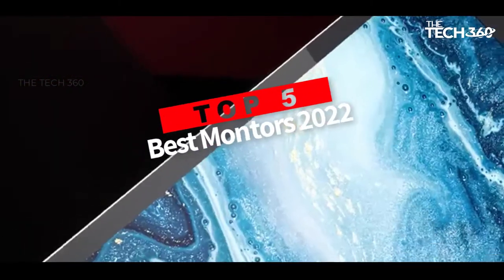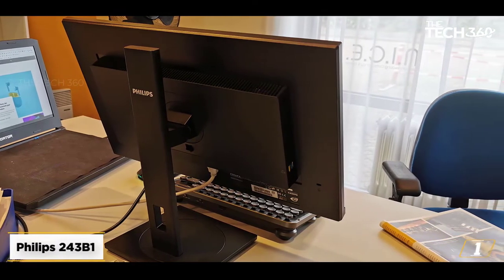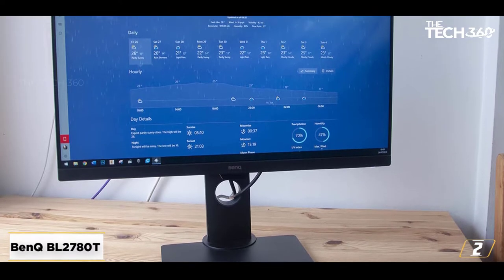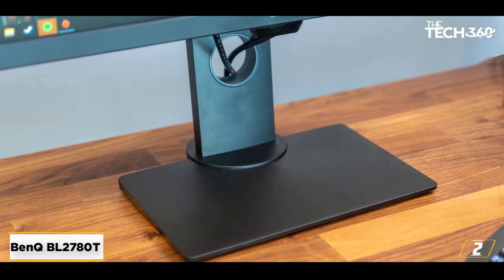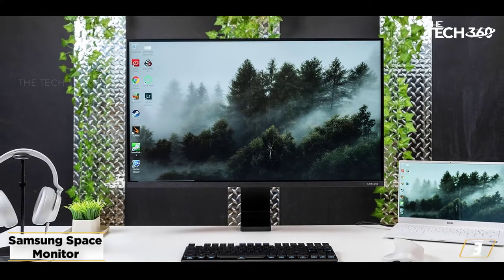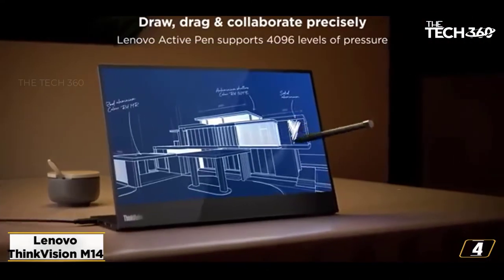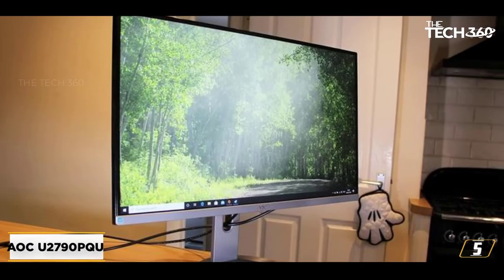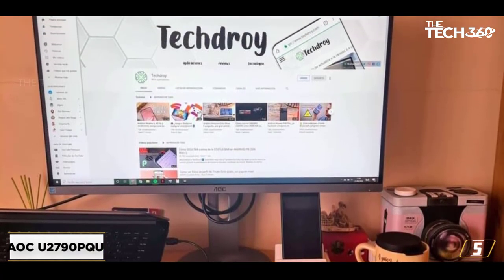Top 5 Best Monitors 2023: Cheap, 4K, Full HD & More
The top 5 Best Monitors, Best Monitors, best budget Monitors in 2023, Best Monitors, and Best Monitors in 2023 are reviewed in detail in this video. I have also covered the top Monitors. So it's a must-watch video for you if you are planning to buy a new budget Monitor of any budget.

✅ 1. Philips 243B1 -
✅ 2. BenQ BL2780T
✅ 3. Samsung Space Monitor
✅ 4. Lenovo ThinkVision M14
✅ 5. AOC U2790PQU